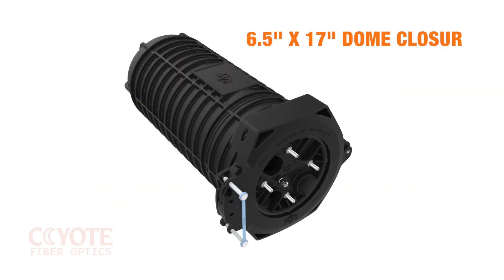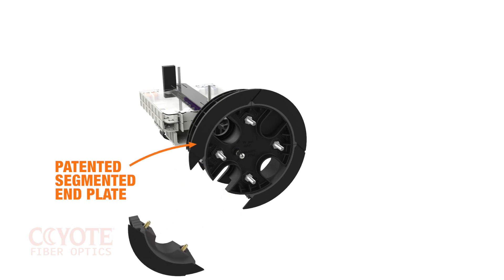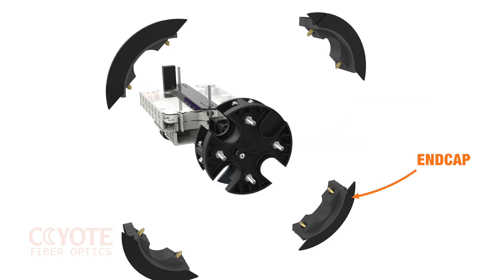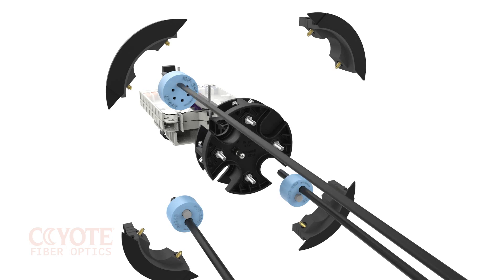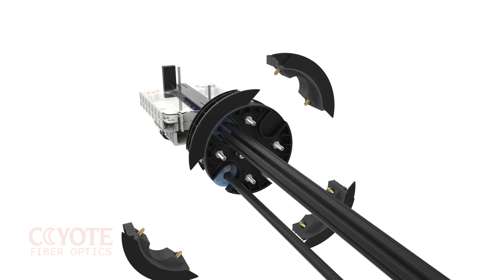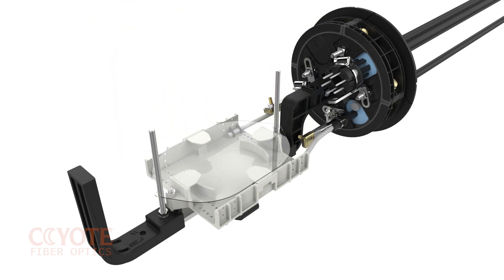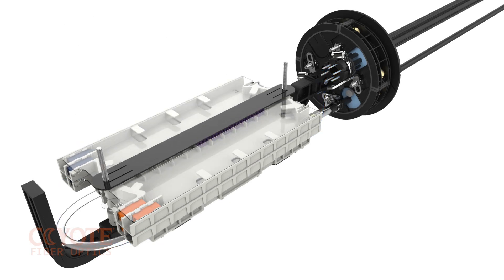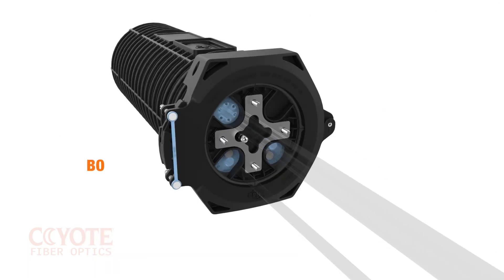COYOTE® Dome Closure (6.5" Ribbon) Training PART 01: Introduction